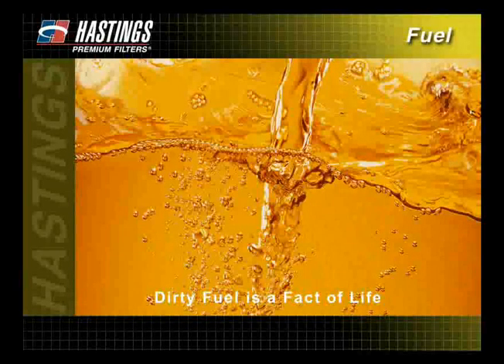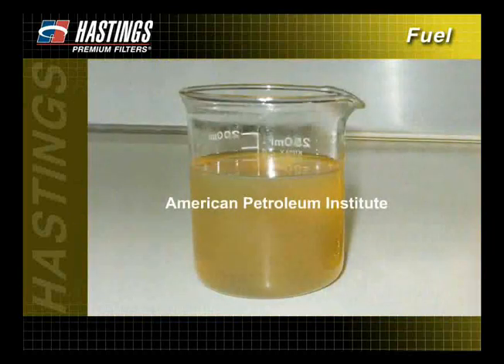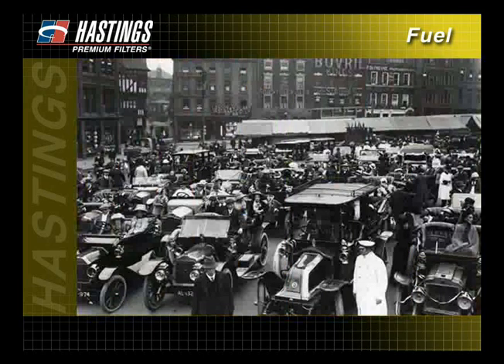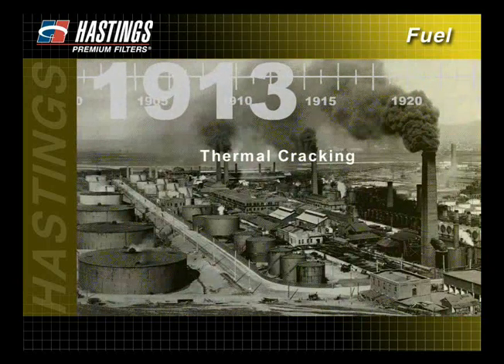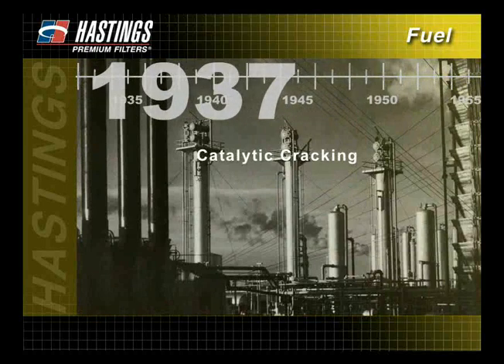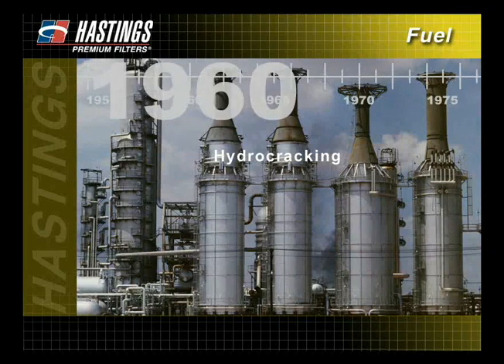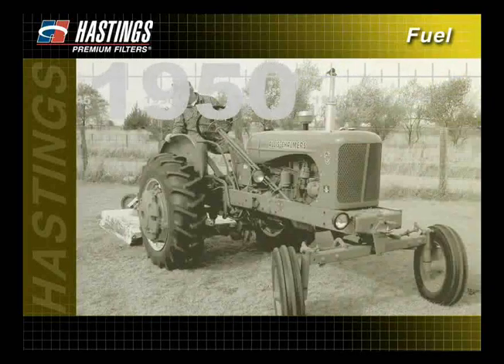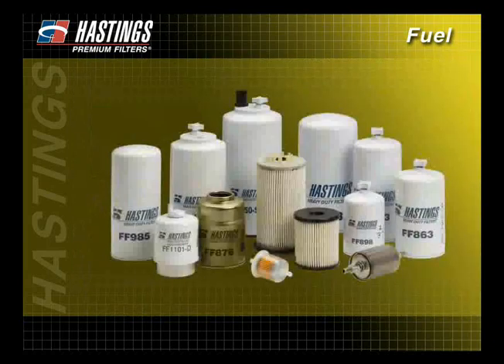FilterSavvy - Hastings Filters - Fuel Filters 1